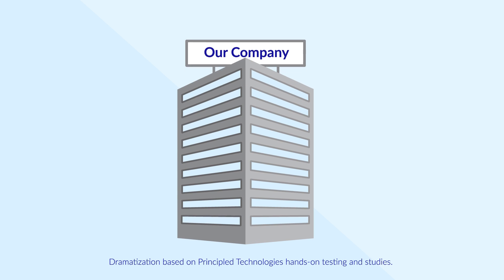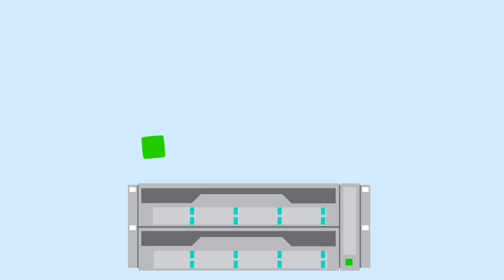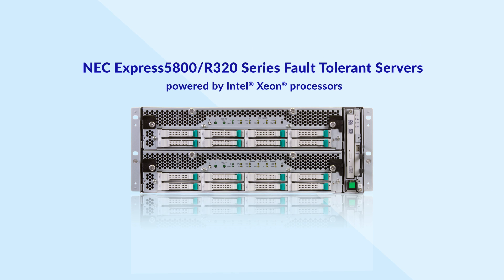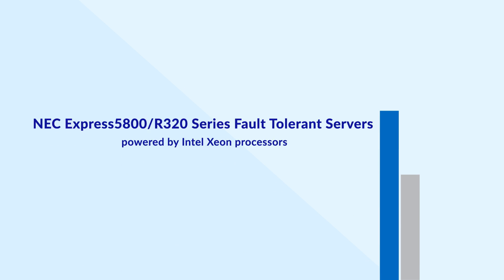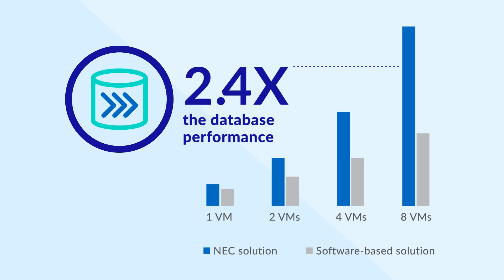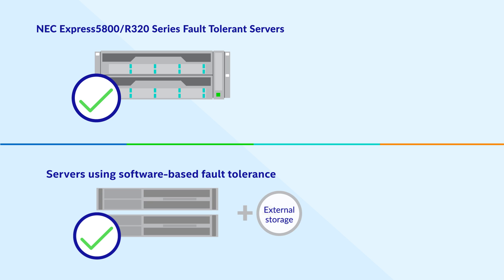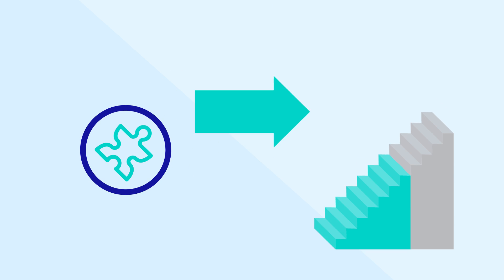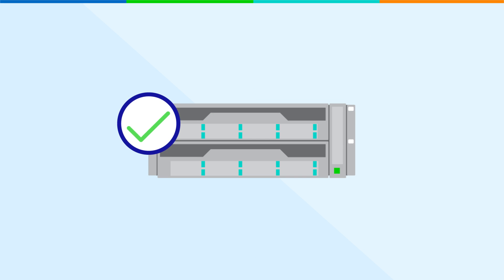Hardware-based fault tolerance from NEC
Principled Technologies tested the setup process and performance of two different approaches to fault tolerance: the hardware-based NEC Express5800/R320d-M4 server powered by Intel and a software-based solution. We found that the NEC solution was simpler to set up than the software-based solution and offered better performance that scaled with additional virtual machines. To learn more, see our setup study